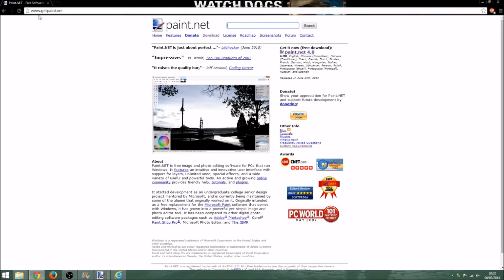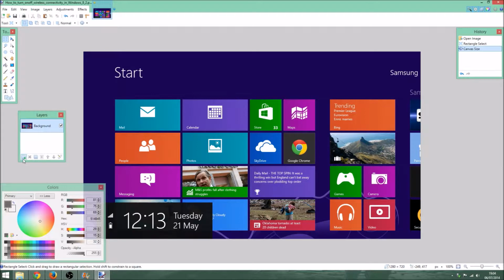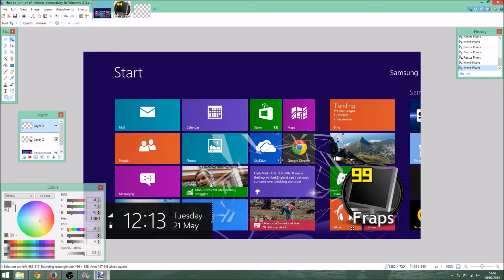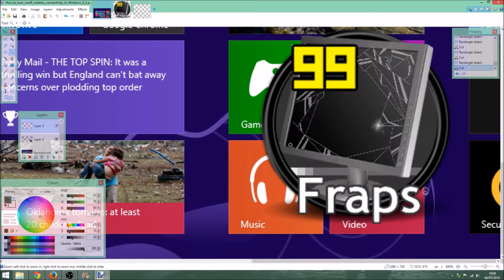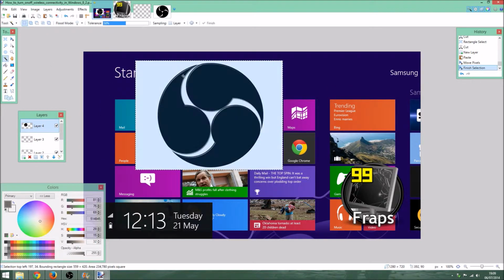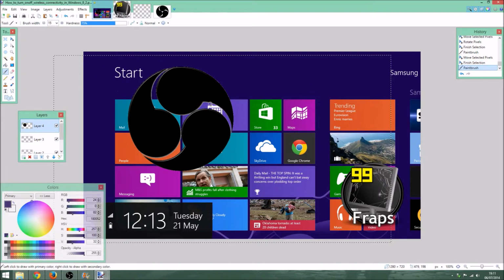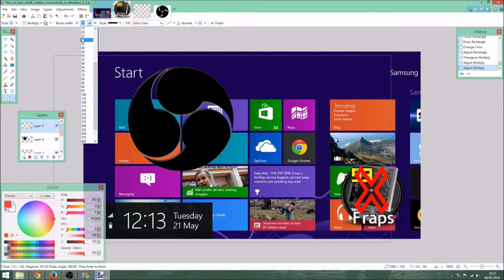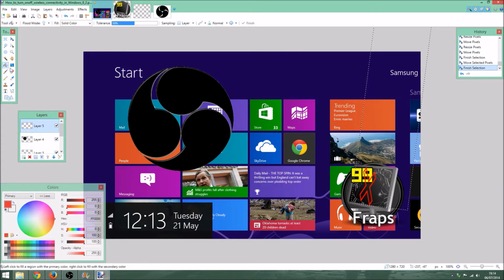Free Alternative To Photoshop (paint.net)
this is paint.net is is like a baby version of photoshop but it is %100 free